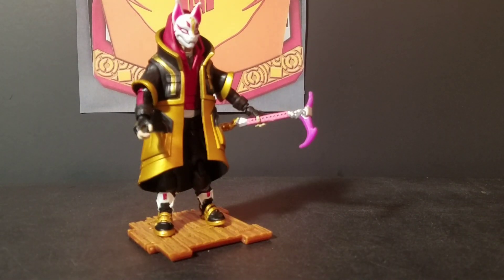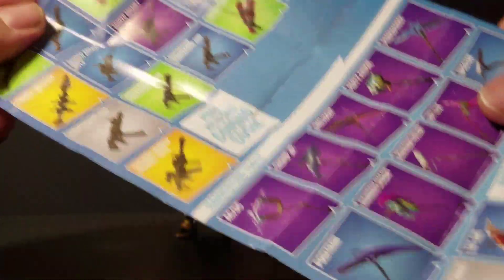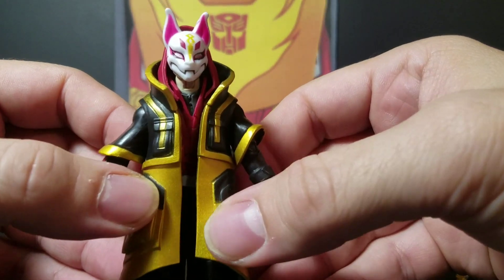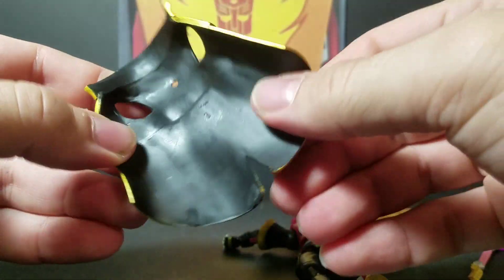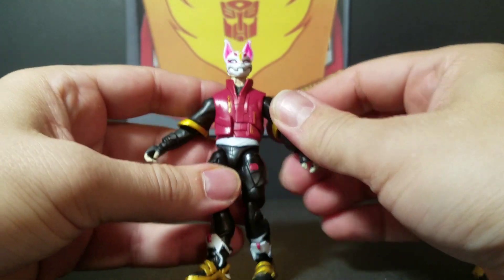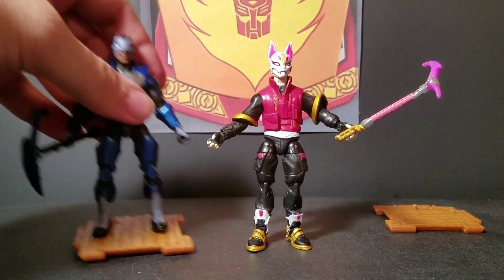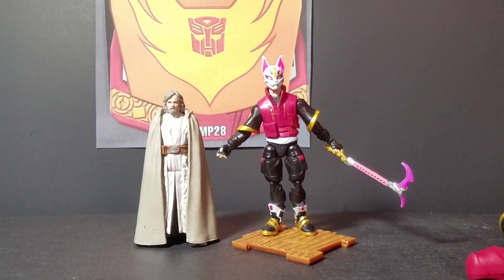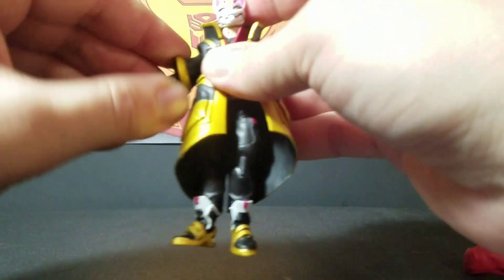Fortnite DRIFT SOLO MODE Core Action Figure Review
Fortnite Drift Solo Mode figure review.  Comes with removable trenchcoat and hood, wooden fence/stand, and the Rift Edge weapon.